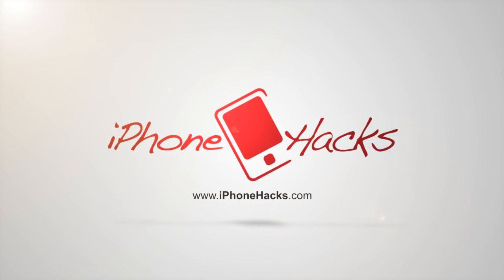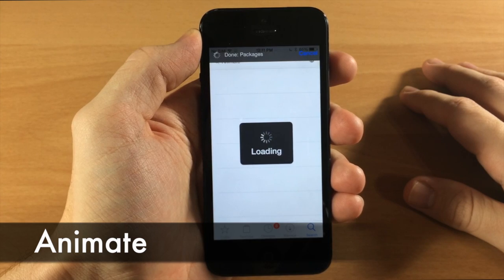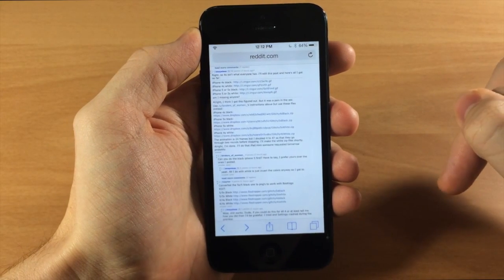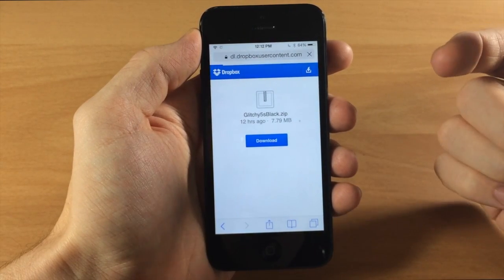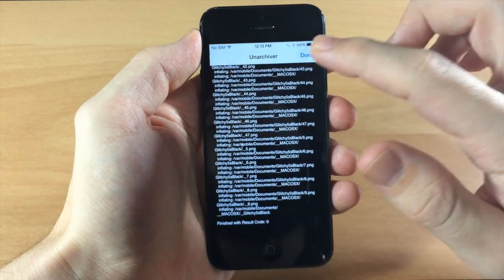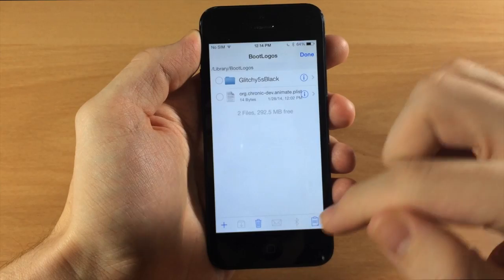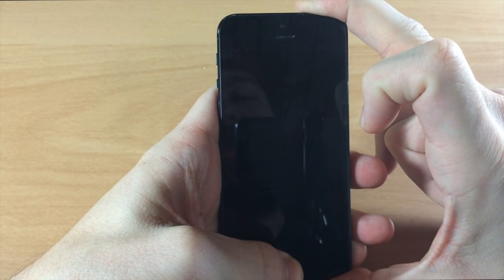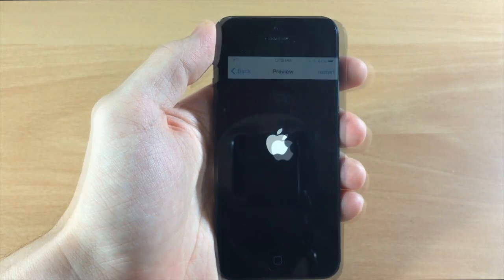How to Change you Boot Logo to a Glitchy Theme - iPhone Hacks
Here is how you can change your boot logo to a cool glitchy theme every time that you reboot your device.

Links:
iPhone 4/4s Black: